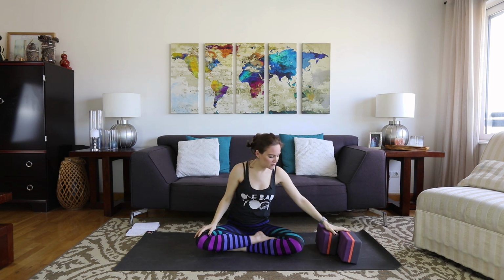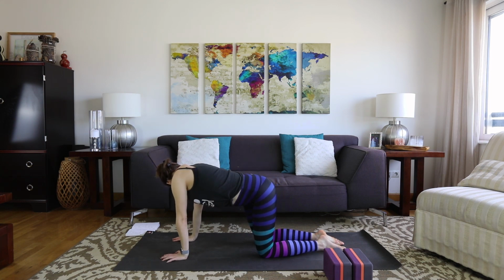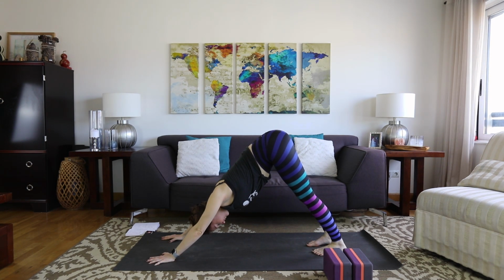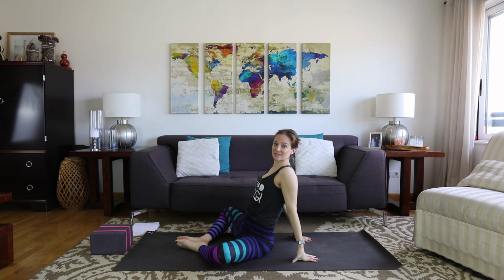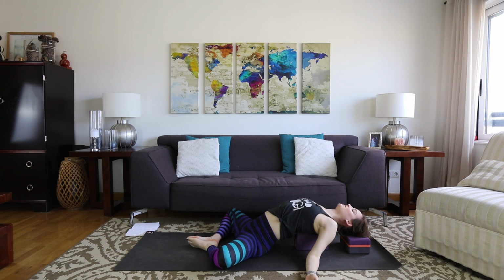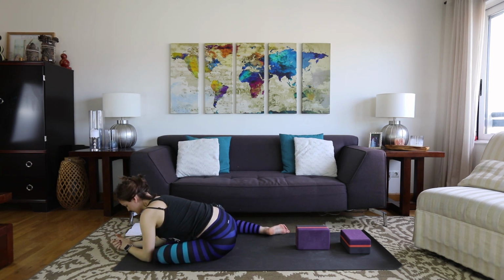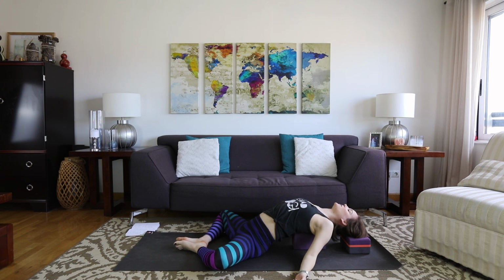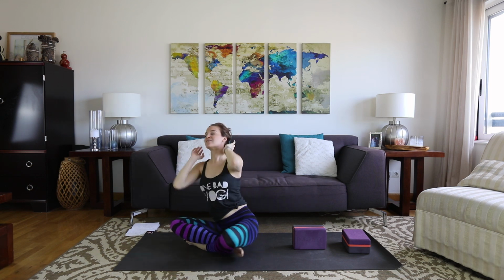Gentle Prenatal Yoga with Erin Motz of Bad Yogi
Class description: Prenatal yoga is one of the best things you can do for your body during pregnancy because it’s easily modifiable to fit YOUR body. It’s the perfect balance of indulgent, feel-good movement combined with the efficiency you need to prepare your body for birth. NOT PREGNANT, BUT WANT TO GET IN ON THIS FEEL-GOOD MOVEMENT? YOU’RE IN LUCK, BECAUSE PRENATAL YOGA IS SUITABLE FOR ANY BODY! Today, I have the perfect prenatal yoga class for those days when you want to do *something* but need to keep it gentle. Maybe you’re not feeling your best or you just need to relax, this is the perfect class. I’m wearing some of my favorite leggings from k.deer. They’re impossibly soft & stretchy which means they accommodate this growing baby belly very nicely ;)

For more prenatal classes from Erin, visit badyogi.com. Bad Yogi Studio also has over 60 hours of content, growing weekly, offering something for everyone and can be downloaded via the App Store, or found at studio.badyogi.com.